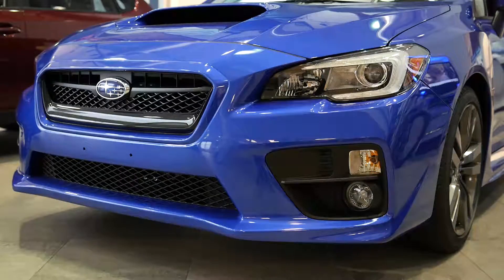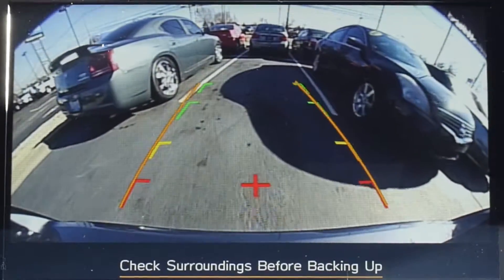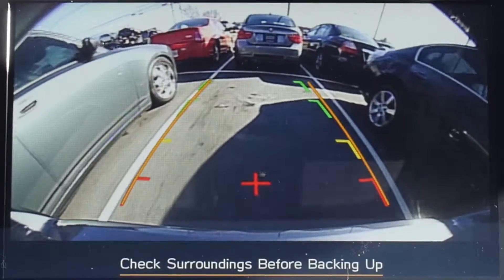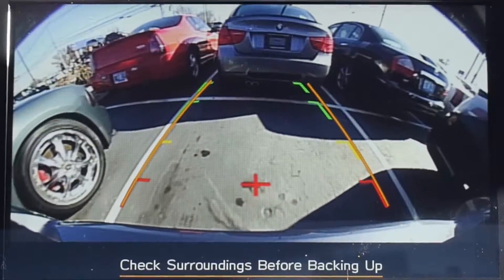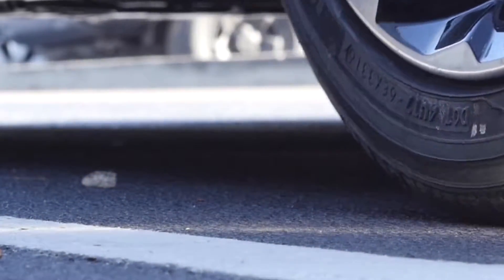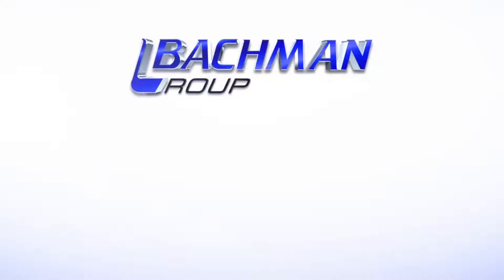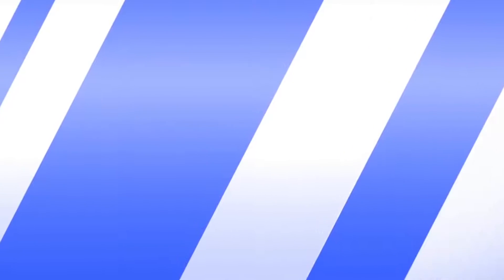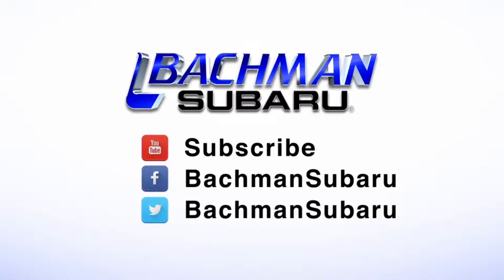2017 Subaru WRX: Rear View Camera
In this overview, we'll demonstrate the rear view camera on the all-new 2017 Subaru WRX! The backup camera is one of the many safety features that Subaru employs to help keep you and those around you safer. Watch the video for the demo!